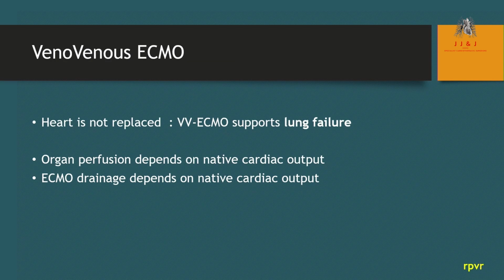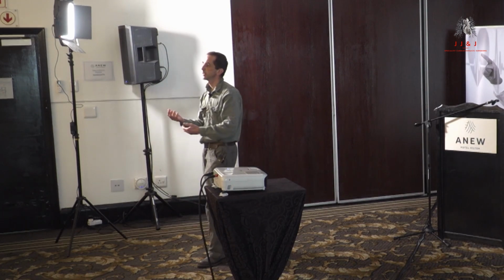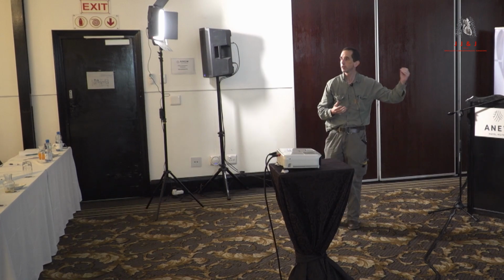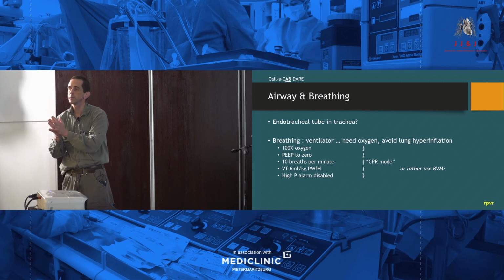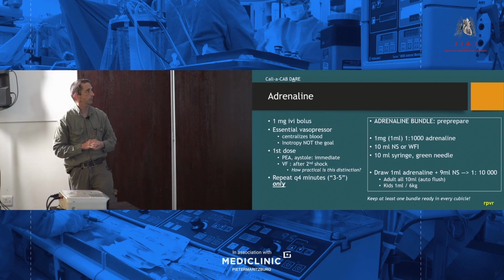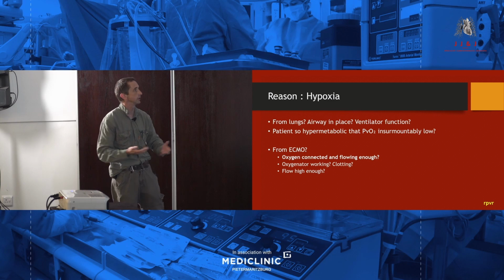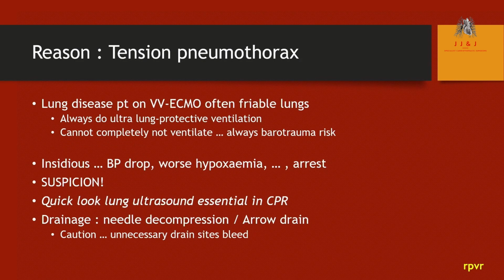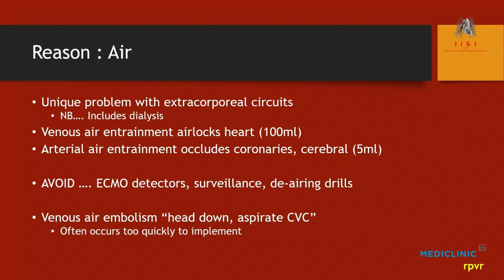Cardiac Arrest on VV-ECMO - Dr Richard von Rahden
Dr Richard von Rahden presents Cardiac Arrest on VV-ECMO at the ECMO Troubleshooting Training Session held at Hilton, South Africa on the 20th November 2021.
Hosted by JJ&J CTS in association with Mediclinic.